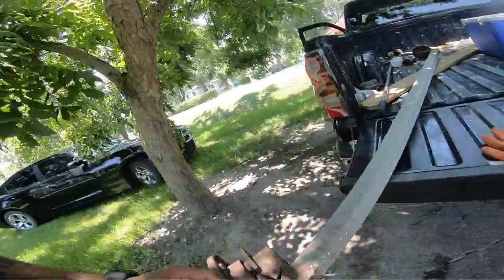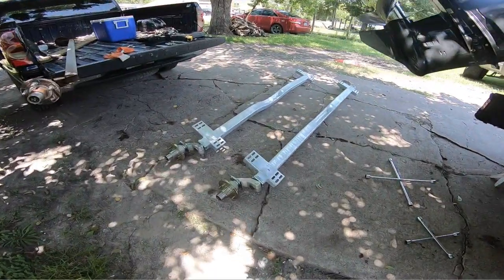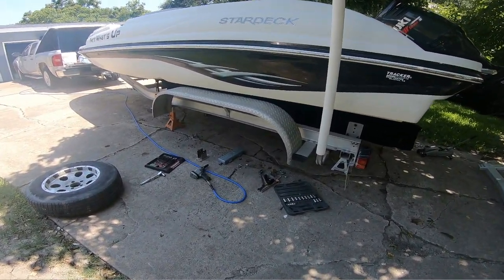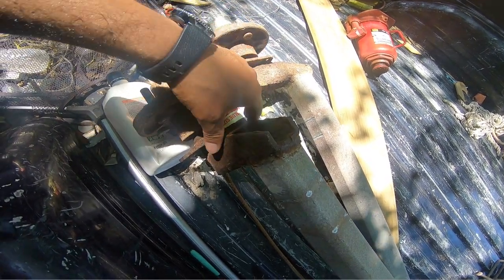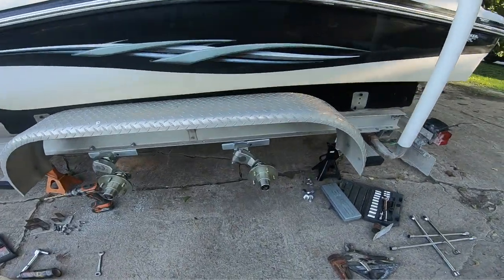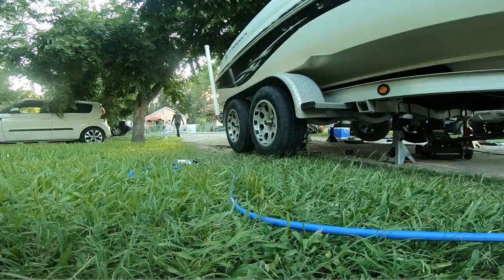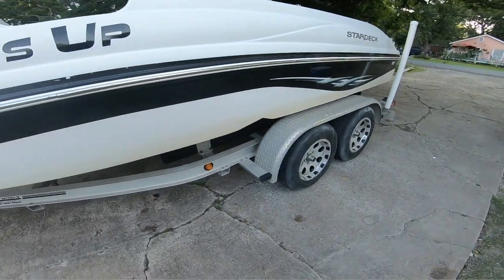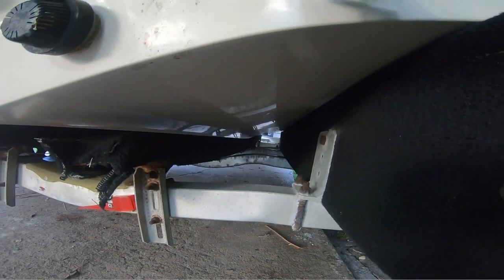Down But Not Out... Trailer Repair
PM PM PM... very important when dealing with saltwater...
Even our fishing reels need to be PM'd after a use in the saltwater...
This could of been bad but lucky thing it happened when we turned into a gas station. Big shout out to everyone that helped.